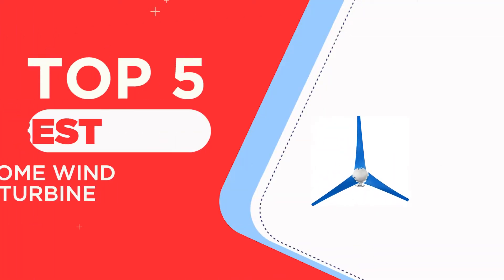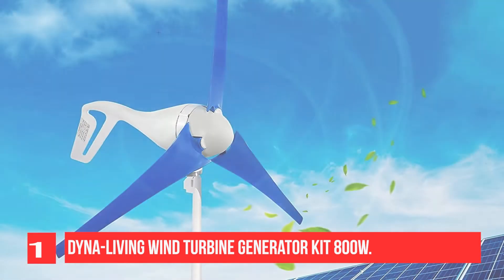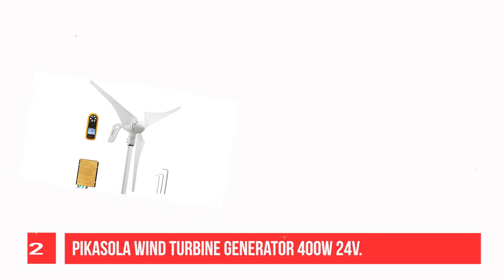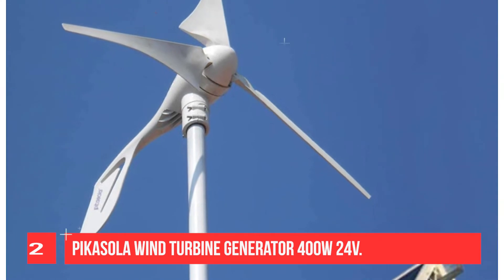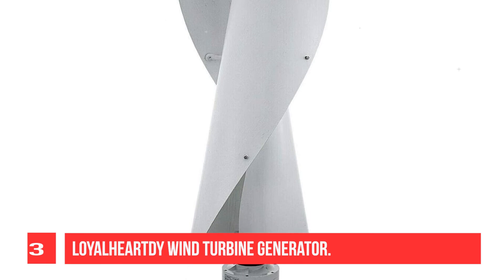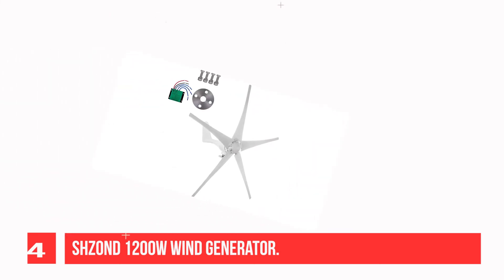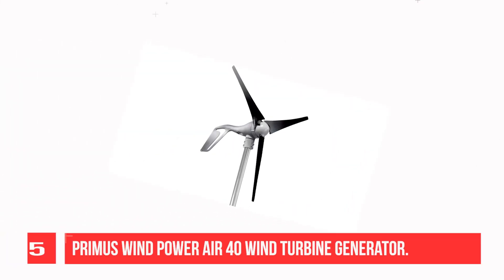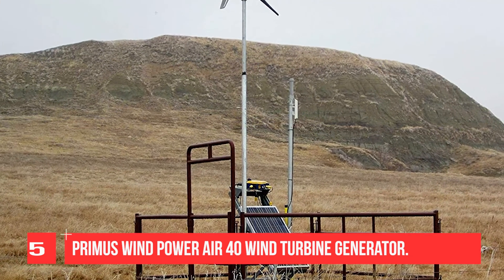Top 5 Best Home Wind Turbine of 2025 (Reviews) - Best Home Wind Turbines for Clean Energy Generation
1. Dyna-Living Wind Turbine Generator Kit 800W
2. Pikasola Wind Turbine Generator 400W 24V
3. LOYALHEARTDY Wind Turbine Generator
4. SHZOND 1200W Wind Generator
5. Primus Wind Power Air 40 Wind Turbine Generator